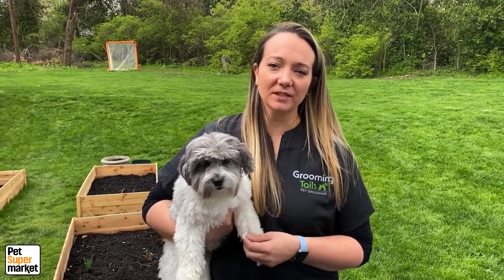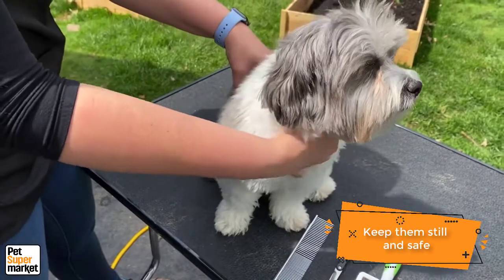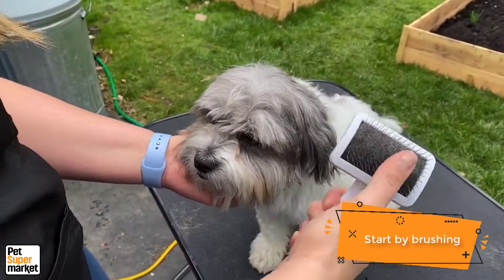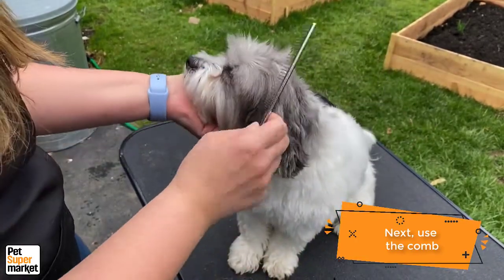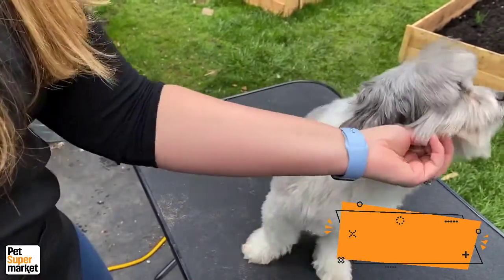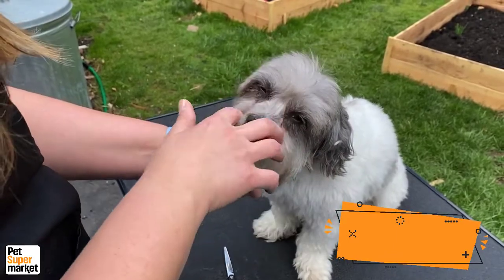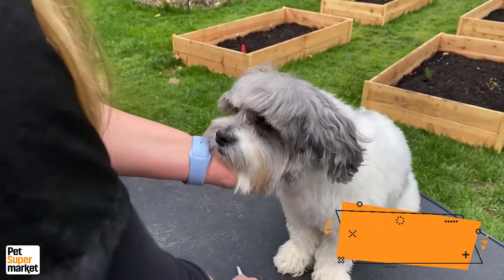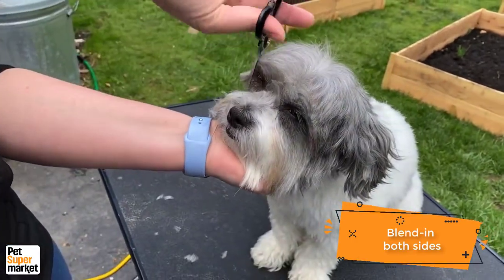Dog Face and Visor Trim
PetExpertTip: Here is one of the most requested tips we've had while our salons are closed due to COVID-19, how to trim your pet's face. Here our director of services shows you how to safely trim around your pet's eyes and face.